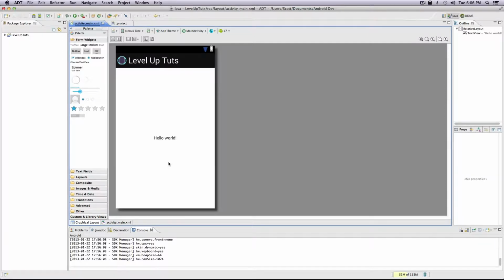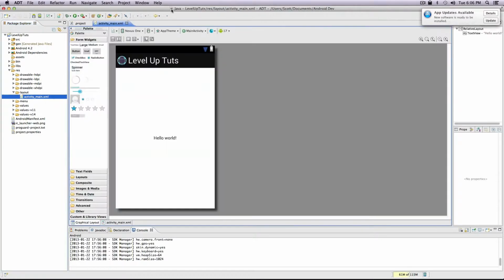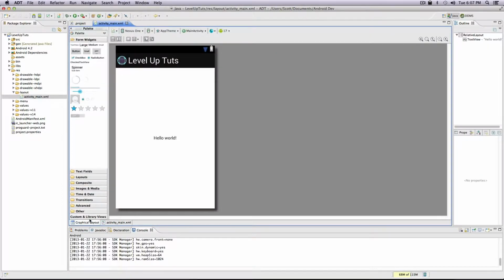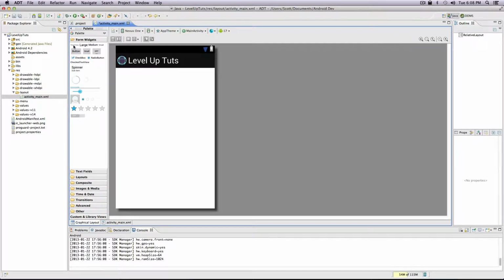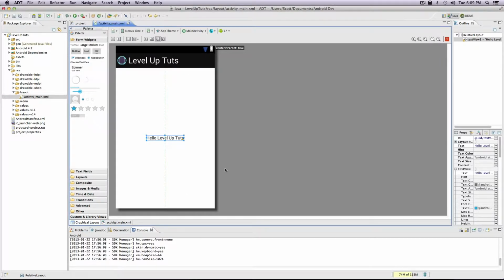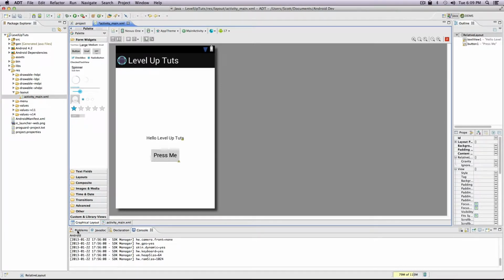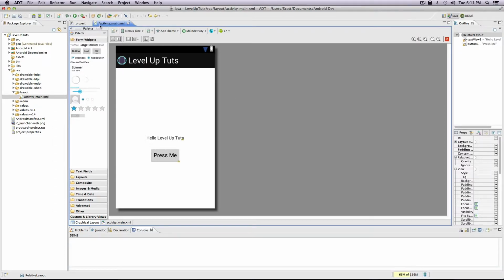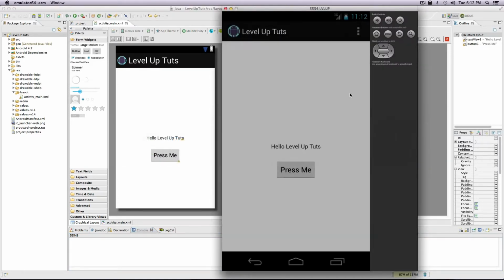Android Admob Studio Eclipse 2014 Development Tutorials #4